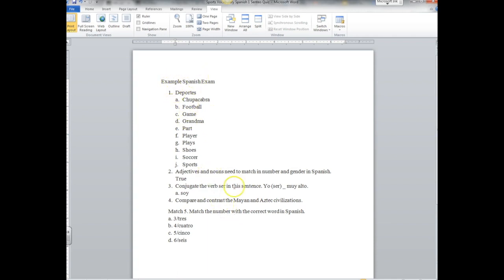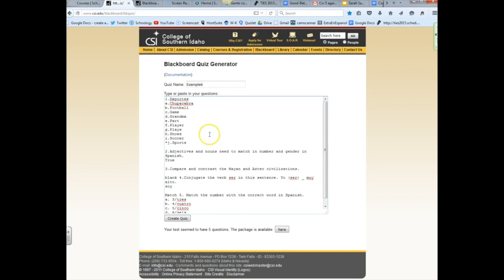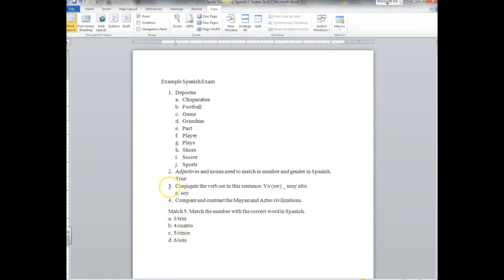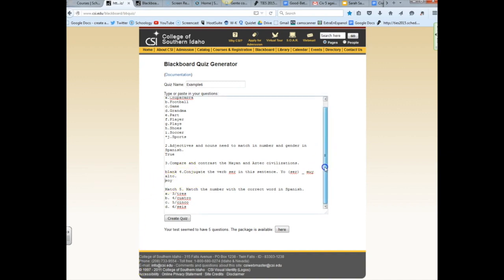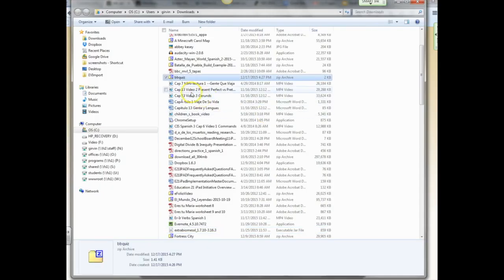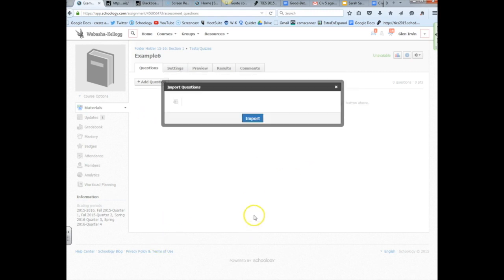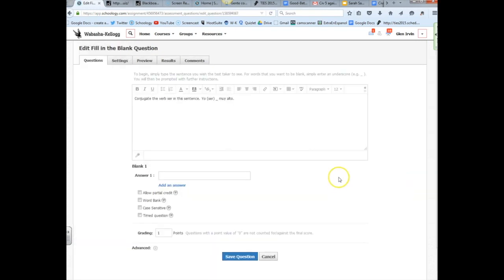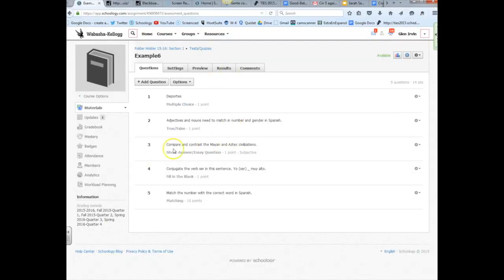Word or Docs Quiz/Test Right Into Schoology